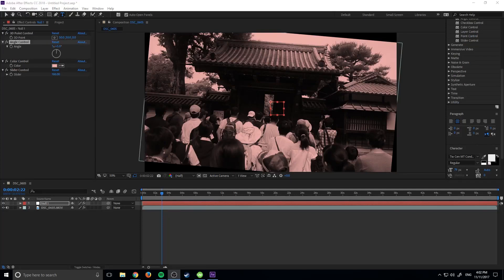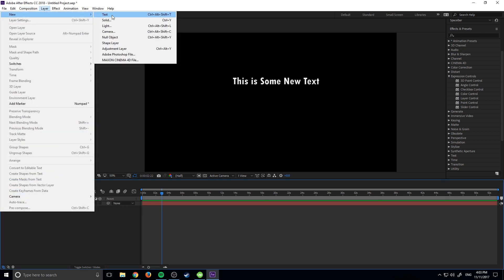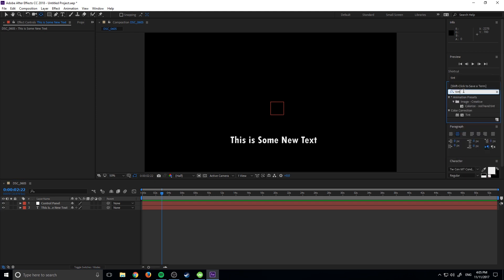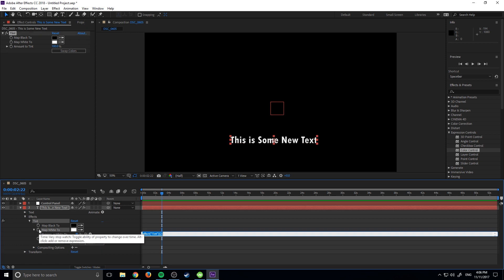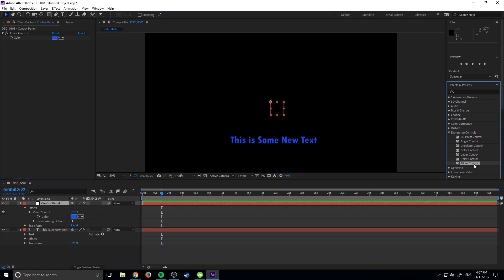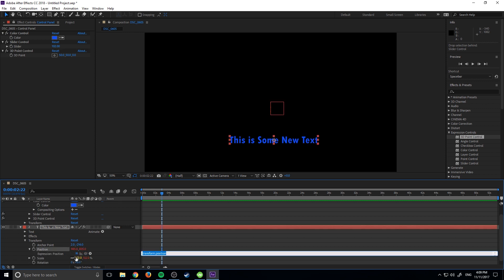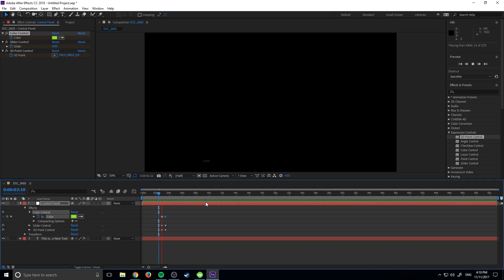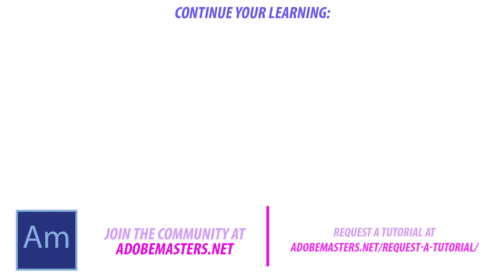How to Use Expression Controls in Adobe After Effects CC 2018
I go over the power of Expression Controls and how they can be used to build your own control panels.